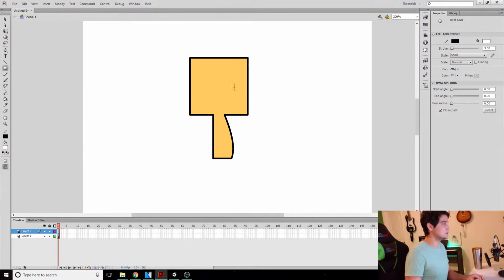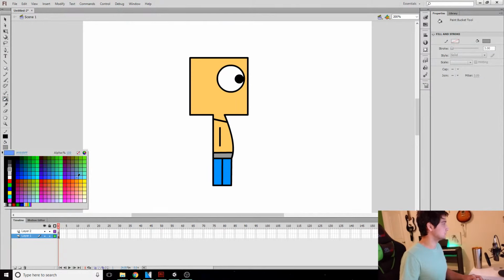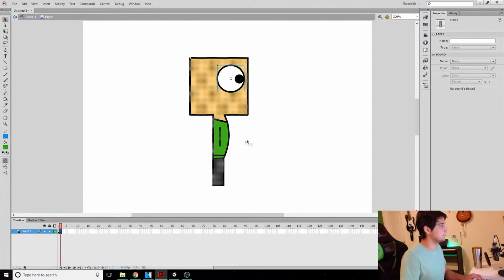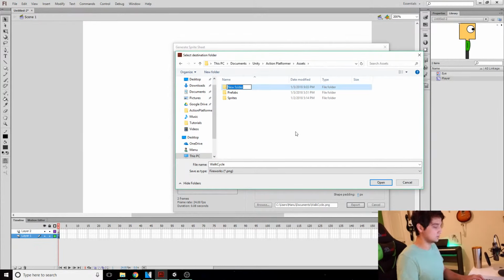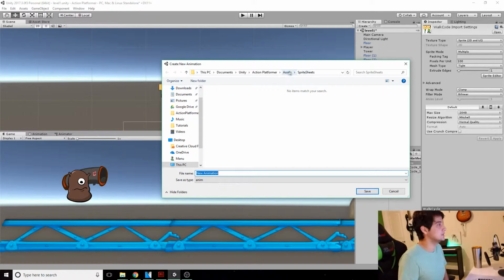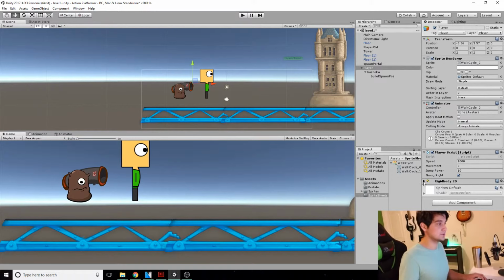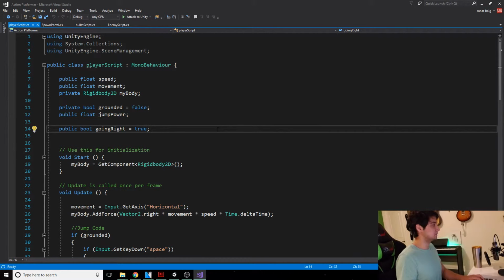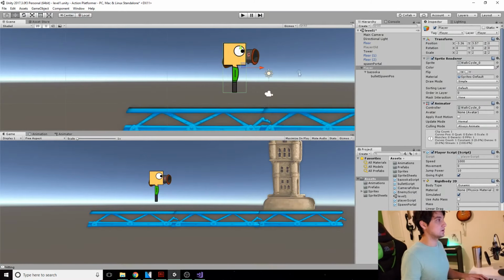2D Animations / Character Design! || Flash to Unity || Making Action Platformer in Unity! || Part 7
We take a side step into creating our own character and animating him and of course bringing that into Unity from flash!